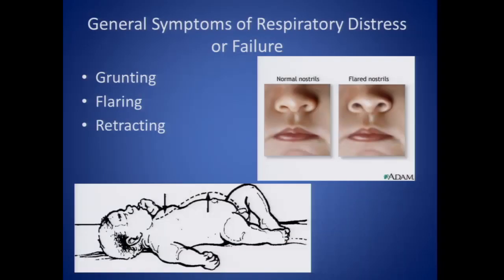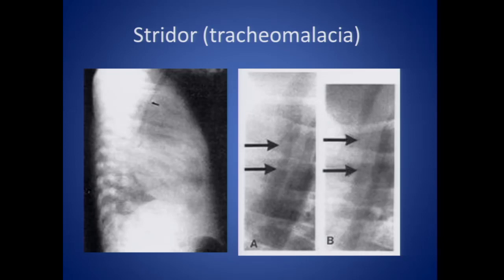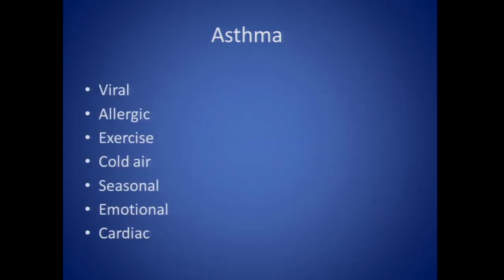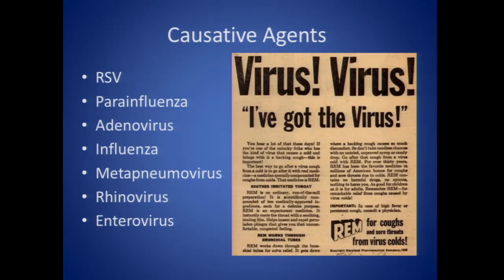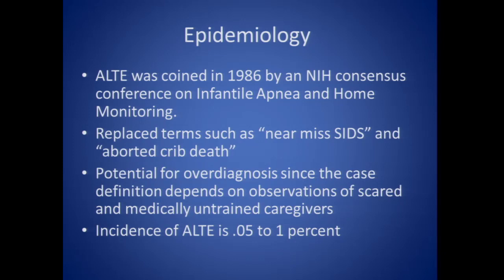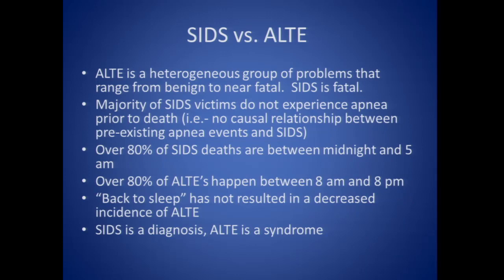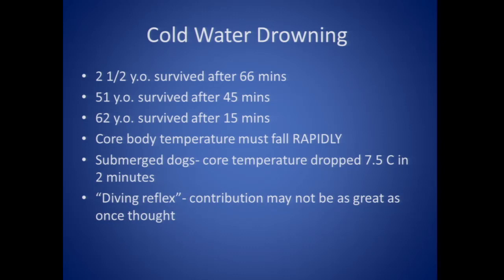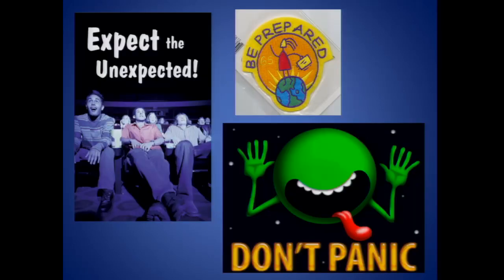CDR HEPC Respitatory Problems in the Pediatric Patient - Dr. Raymond Walsh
This training will provide a broad overview of potential respiratory care needs for the pediatric patient involved in an emergency/disaster situation.
After the completing the training, the learner will be able to:
• Identify clinical challenges in critical care of the pediatric respiratory patient
• Describe emerging clinical modalities for the care of pediatric critical care patients
Topics covered include:
.       Epidemiology
• Signs of respiratory distress in children (stridor, asthma, wheezing,ALTE, etc.)
• Acute management strategies
• Advances in respiratory care (high frequency percussive ventilation and other trials.)
• Challenges (including resources)